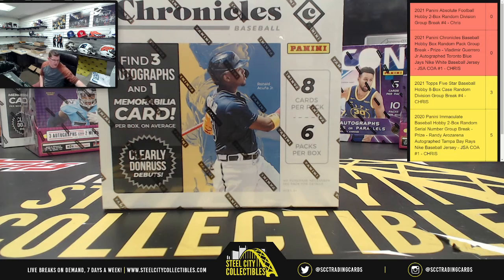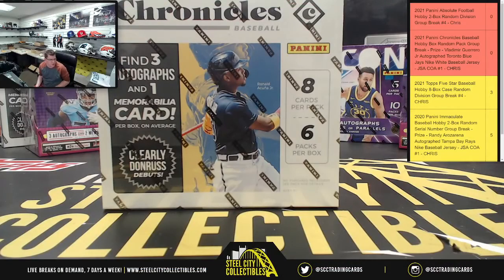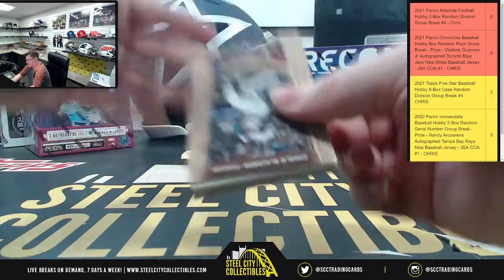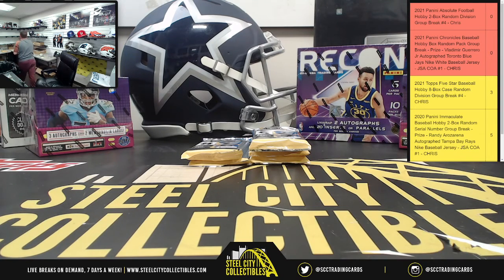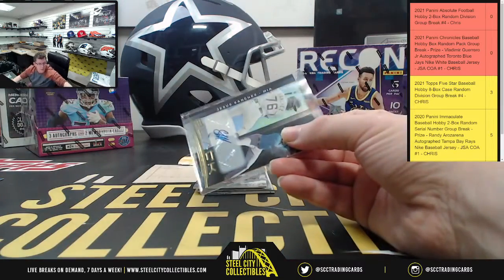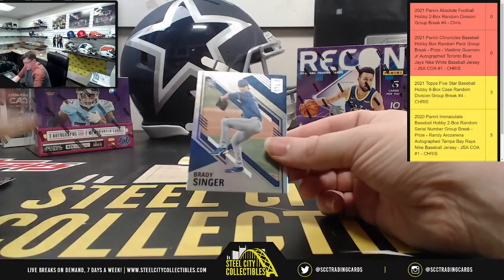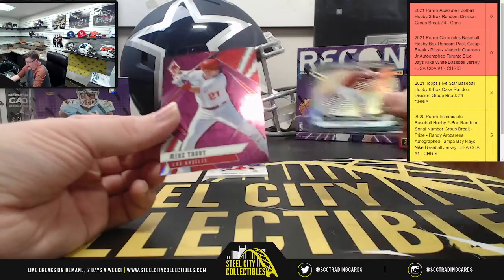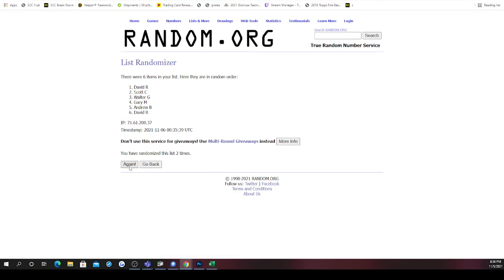2021 Panini Chronicles Baseball Hobby Box Random Pack Group Break - Prize - Vladimir #1 - CHRIS